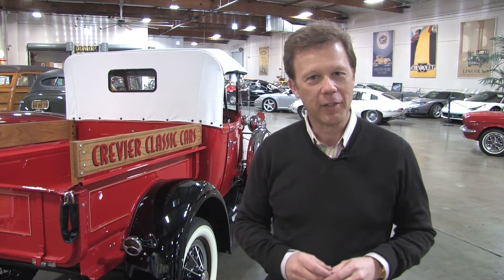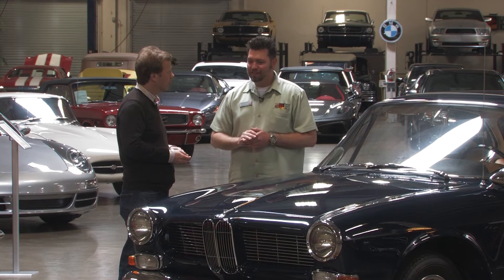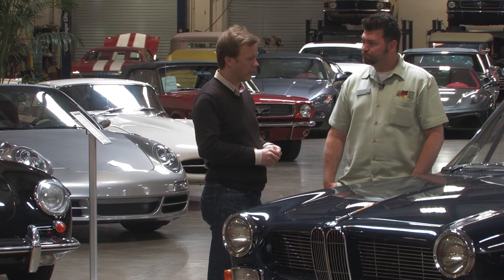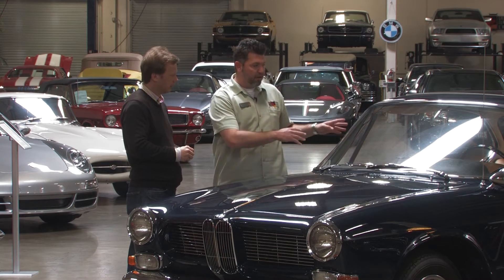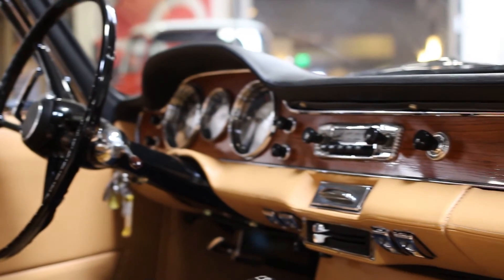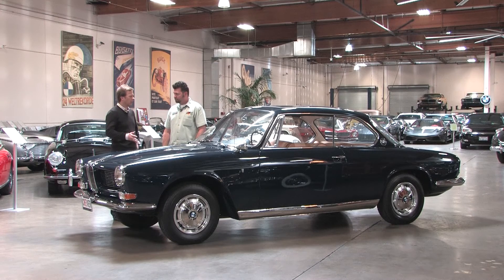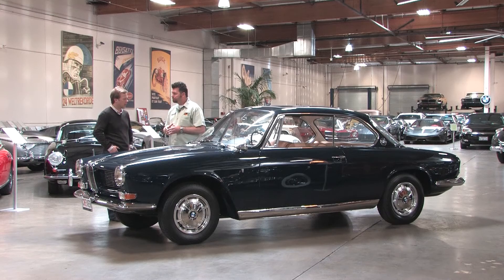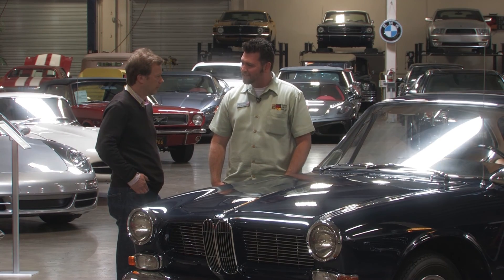1965 BMW CS 3200 - Generation Auto Ep 1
Generation Auto Episode 1 - 1965 BMW CS 3200

The BMW 3200CS was the first to wear the CS or Coupe Sport moniker and featured the latest high-performance V-8.  The 3200CS was unveiled at the 1961 Frankfurt Motor Show and the first cars were delivered in February 1962.  The stunning bodywork introduced many styling cues that were seen on later models such as the slim roof section, round taillights with central indicators and distinctive C pillar kink.

Aimed at a select clientele, the high-fashion CS was priced at $7,500 and was often made to suit customer specifications.  BMW soon realized that complications arising from the hand-built bodies, plus the tremendous success of their other models made the Bertone coupe too expensive and stopped production after only 603 were built.  The 3200 was the last remnant of BMW's luxury V-8's, but the beautiful model left its mark on virtually every future coupe, with its timeless styling and exclusive appeal.
This rare 1965 BMW 3200CS was found by Don Dethlefsen in 1996, a collector, restorer and owner of the distinguished Werk Shop, after it was left sitting behind at another restoration shop.  The car was taken back to Don's shop in Illinois and treated to a full nut-and-bolt restoration to showroom condition.  The finished bodywork was painted a deep dark blue and was fitted with all of the hard to find badges and trim.  The interior was also restored to as-new condition with its tan leather seats and blue carpet.
The smooth V-8 was completely refurbished and runs silently at idle with a wonderful sound as the revs build.  The car also has the rare, factory electric sunroof, Blaupunkt radio and a floor mounted 4-speed manual gearbox.  This car is one of approximately 50 remaining 3200CS coupes worldwide.   This is an extremely rare Italian designed BMW of which few remain today.